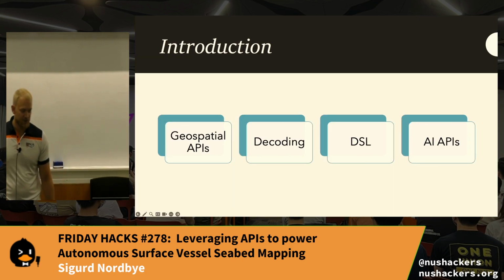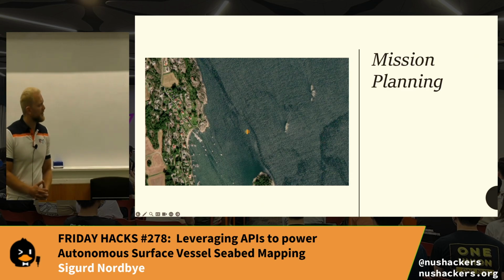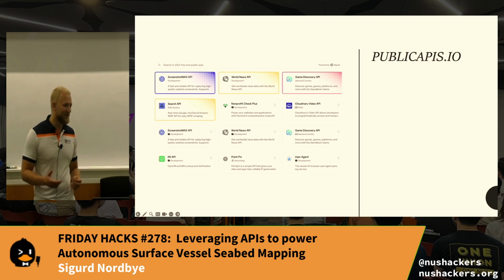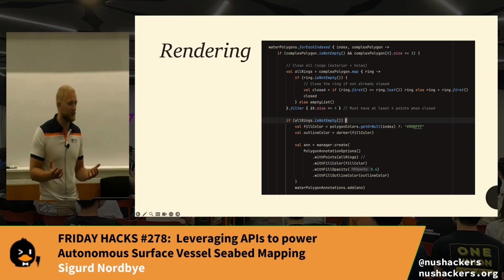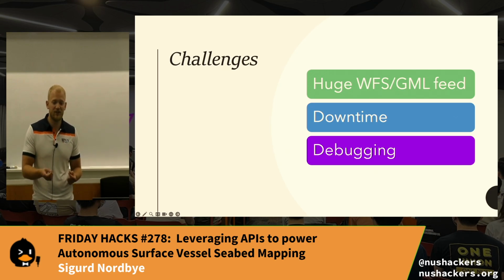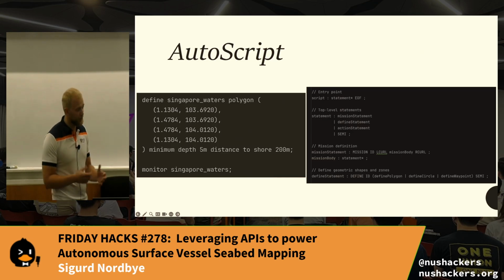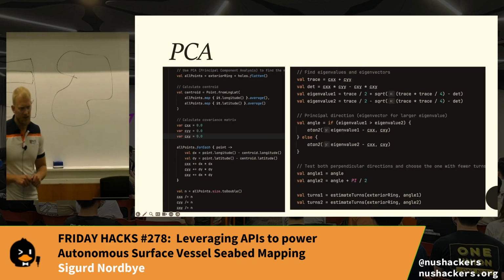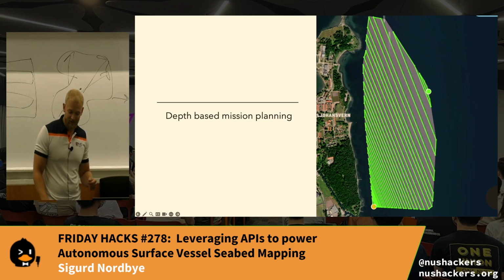FH #278: Leveraging APIs to power Autonomous Surface Vessel Seabed Mapping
While everyone talks about AI and quantum, the quiet backbone of real-world systems is still open-source APIs. In this talk, I’ll walk through the mobile app I built at Kongsberg to control an autonomous vessel, built almost entirely on open-source APIs. We’ll dive into real source code showing Mapbox geospatial rendering, WFS/GML parsing and offline resilience with caching and retries. I’ll also share how to find and evaluate good APIs, with some industry stats on adoption. In the end I will touch briefly on GitHub’s new REST API.

Sigurd Nordbye is a Computer Science student from the University of Oslo, spending a semester at NUS. This past summer he worked as a software engineer at Kongsberg Group, building a Mobile app that controlled an autonomous vessel. He is passionate about app building and mapping technology and is always looking for ways to bridge the gap between classroom projects and industry.

About Friday Hacks
Friday Hacks, by NUS Hackers, is a weekly event where invited speakers share about their technical experiences and interests.